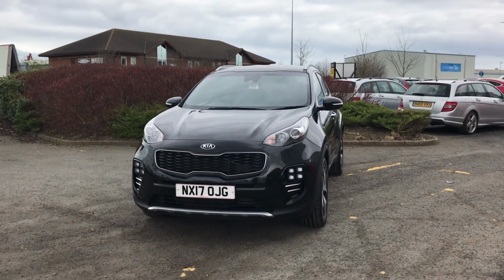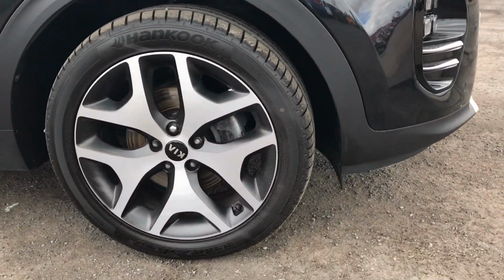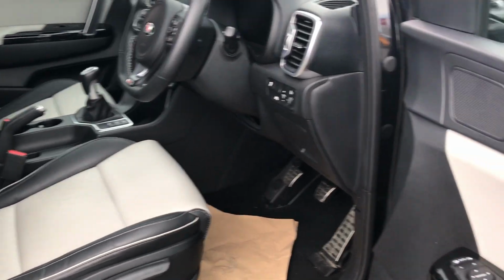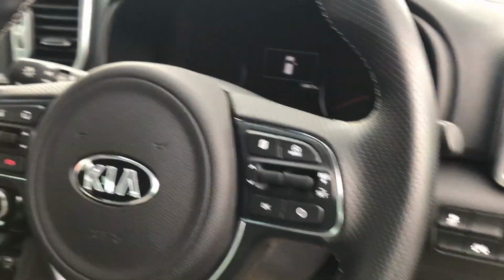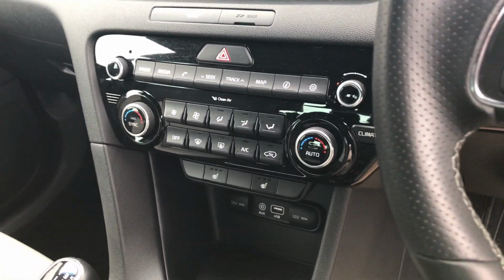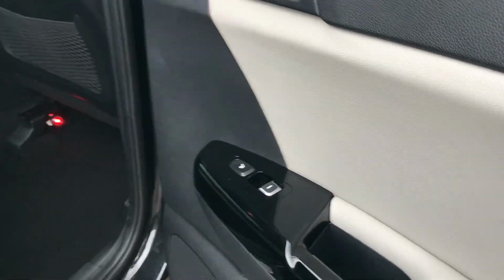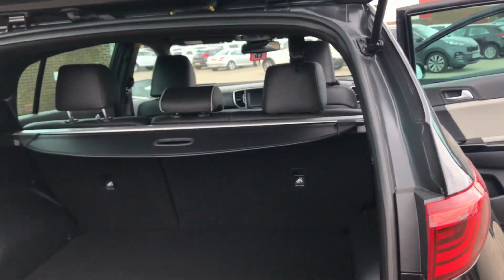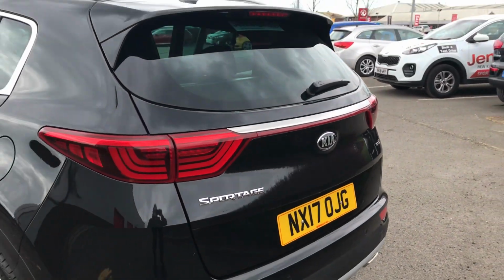Used Kia Sportage 2.0 CRDi GT-Line 5dr [AWD] Suv